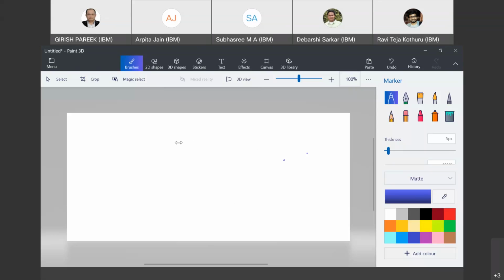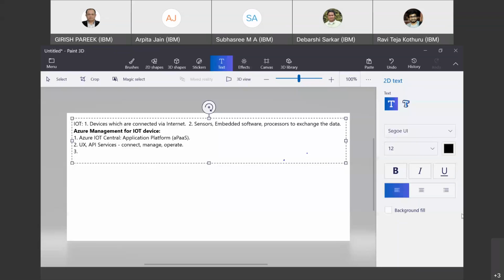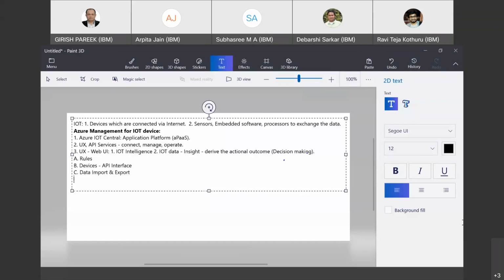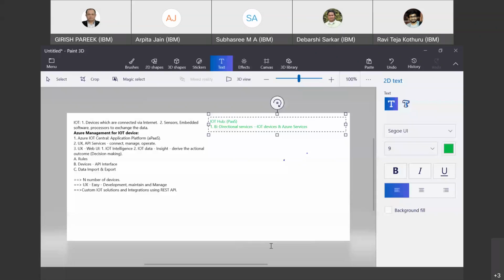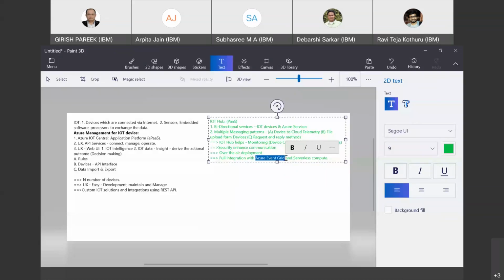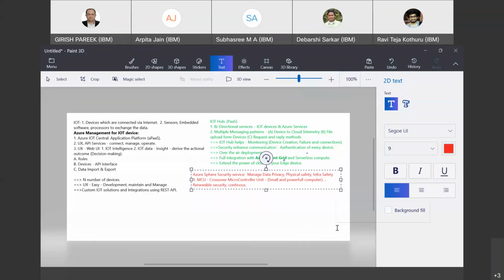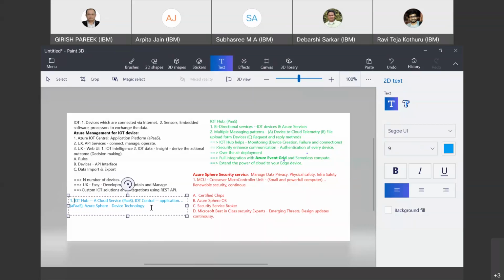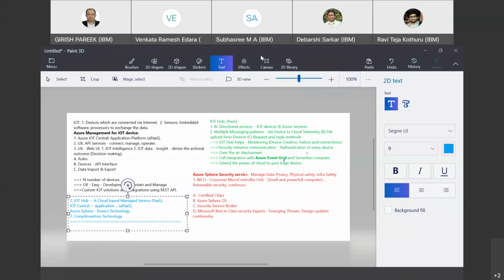11 April 2022: Azure Cloud Basics of IOT and AI Services